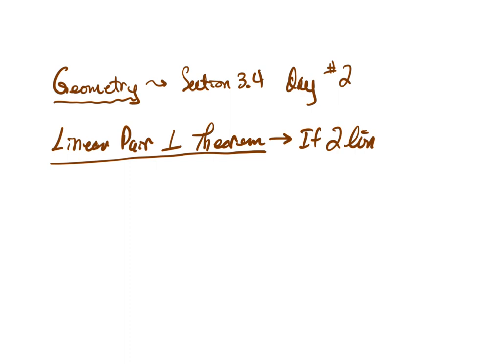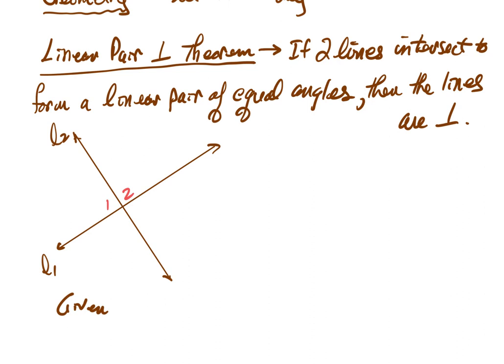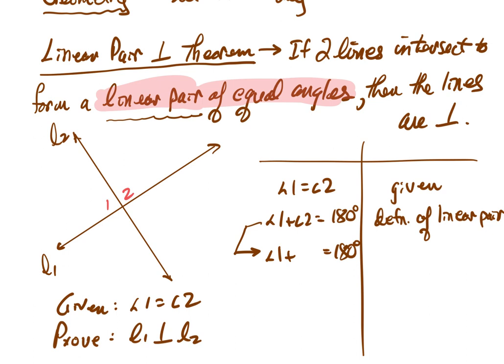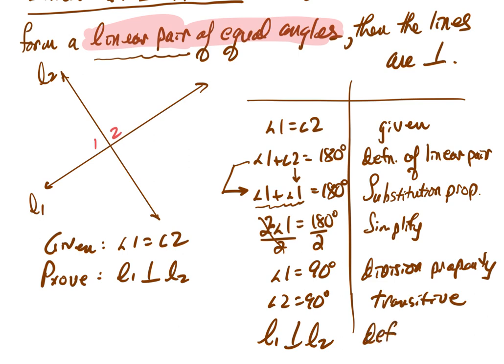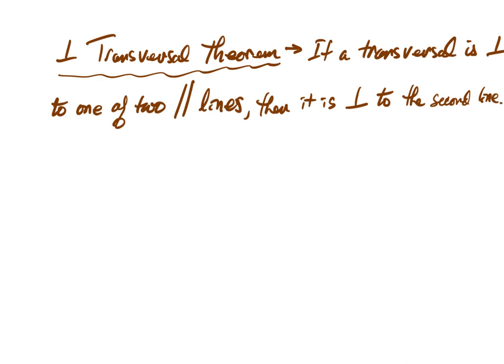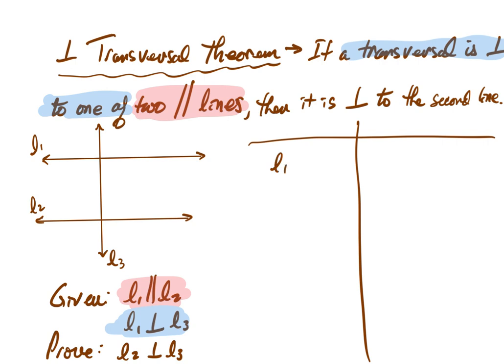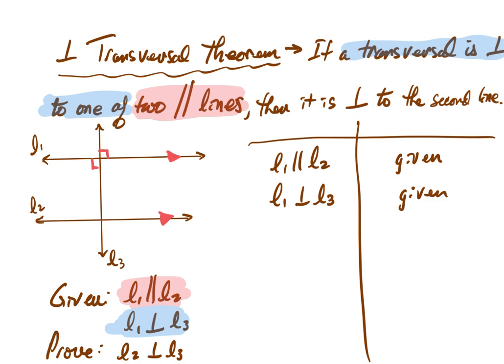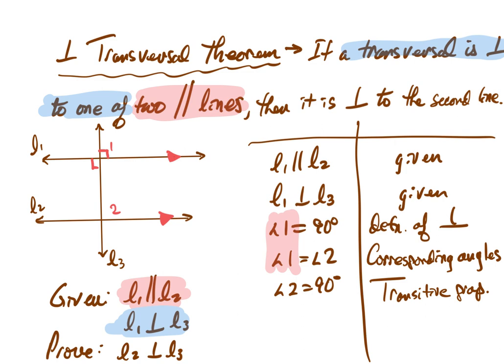Geometry 3.4 day 2